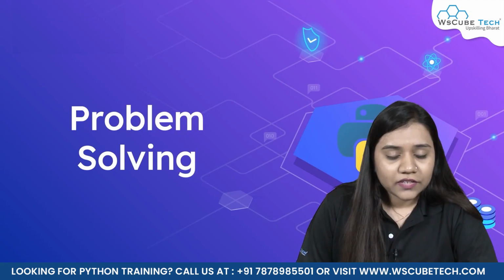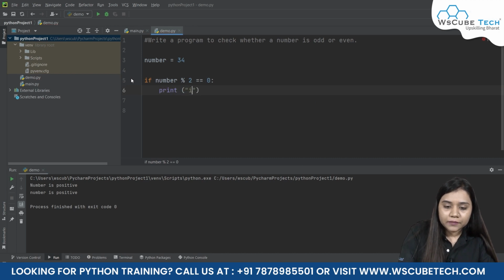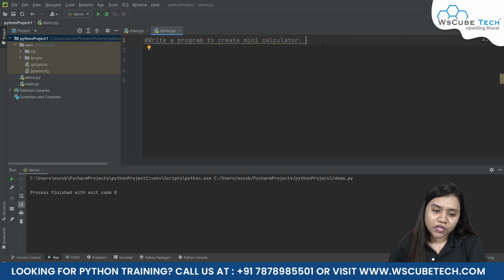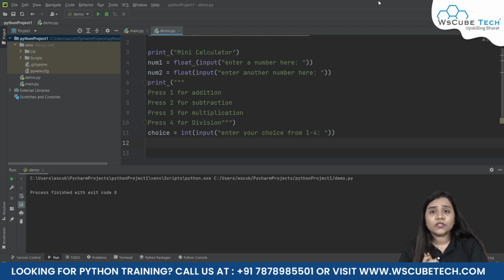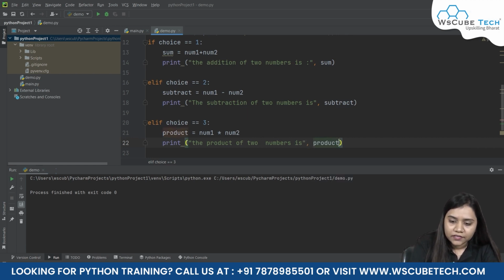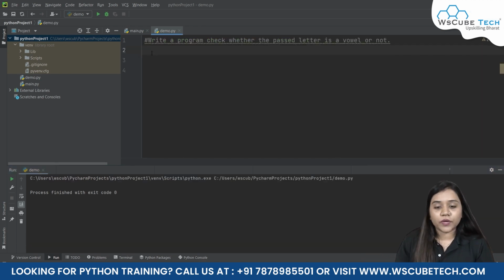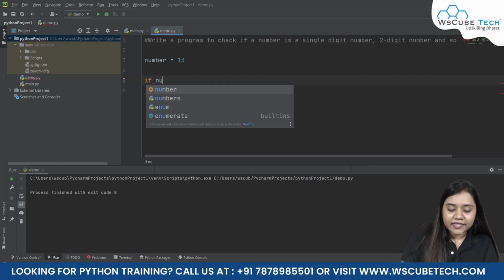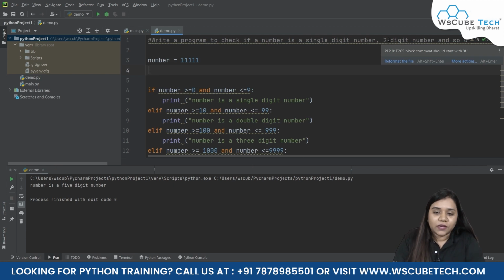Python Problem Solving Session | Python Programming - Python Full Course For Beginners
👉 In this Python Problem Solving Session, we'll be solving some complex problems using the Python programming language. This full course is perfect for beginners who want to start learning Python right away!
In this session, we'll be building various complete programs from scratch, using Python as our main tool. By the end, you'll not only be able to solve problems in Python, but you'll also have a better understanding of the fundamentals of Python programming!

👉 Topics Covered
1. problem solving in python
2. python problem solving session
3. problem solving session in python
4. python full course
5. python programming for beginners
6. learn python programming for beginners